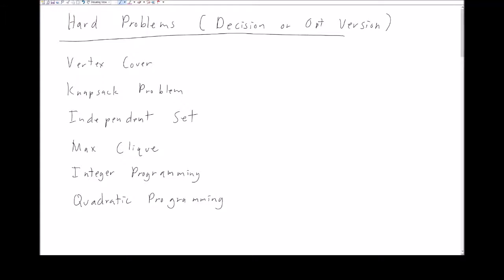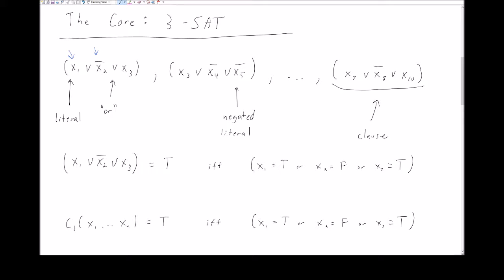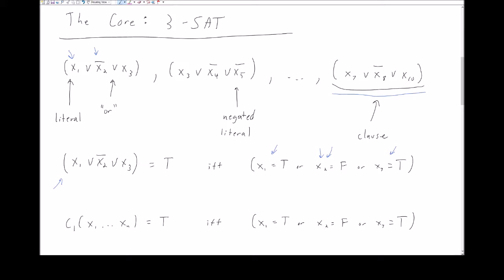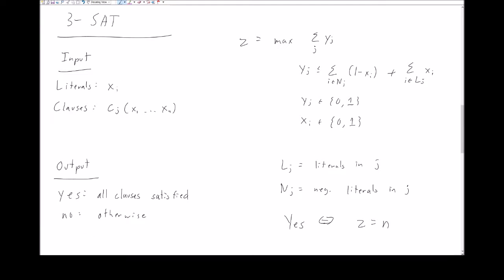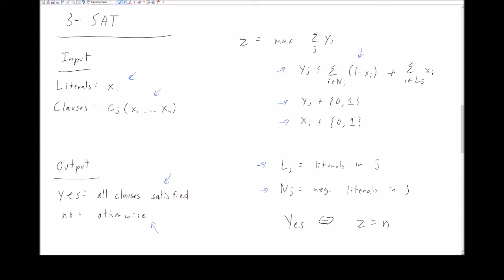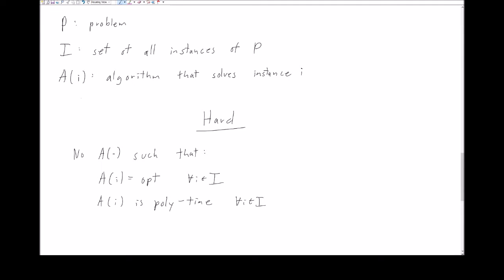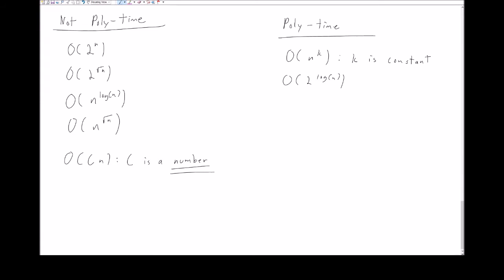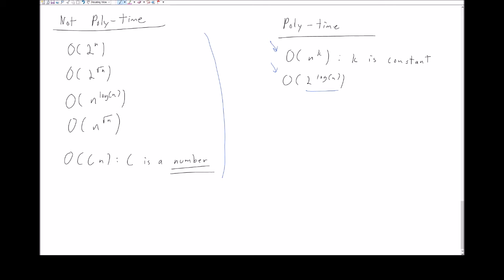7-3 Hard Problems